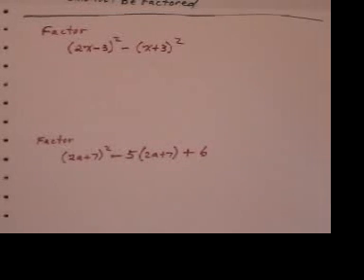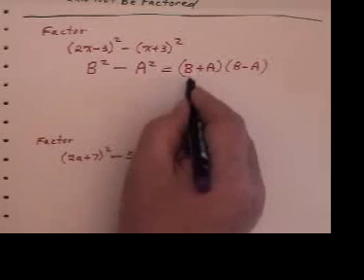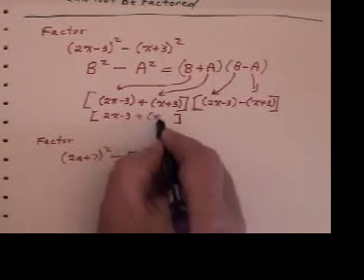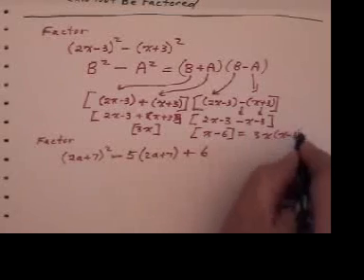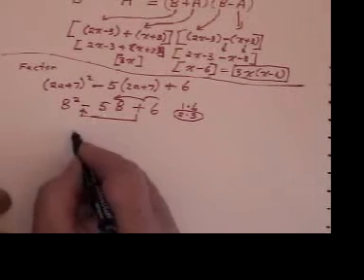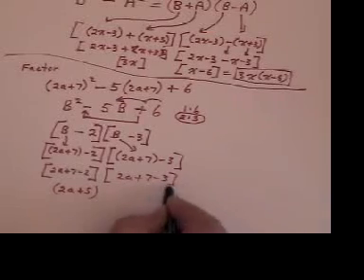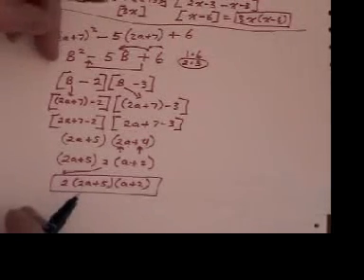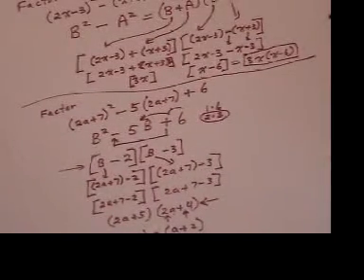Factoring when a squared sign is on a bracket.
How to factor if the the thing being squared is itself a bracket. This video is the 15th out of 16 in the Factoring series. The other three series are "Solving Equations", "Word Problems" and "Graphing".